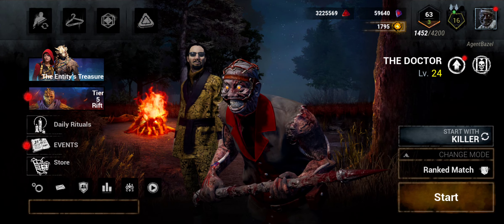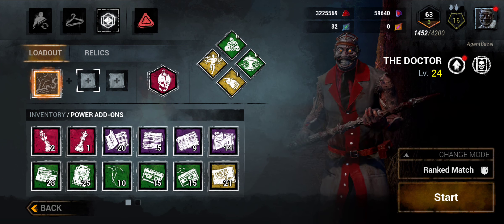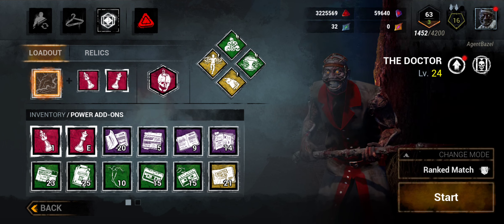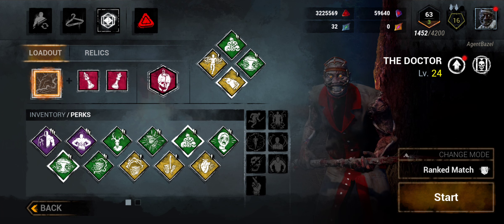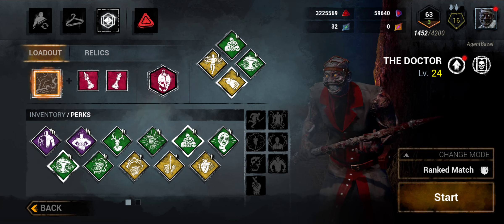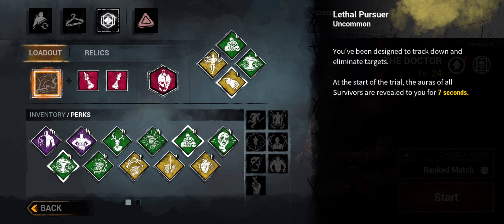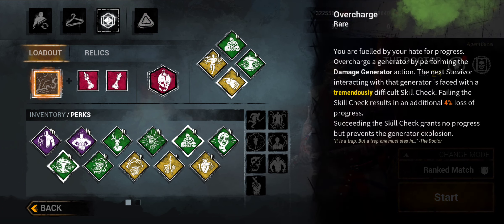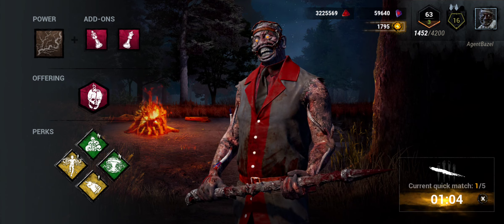Dead By Daylight: Doctor Doctor, Give Me the News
My favorite killer of all time, The Doctor, makes his debut. I could do this all day with him, and I hope you can, too! As always, all feedback is appreciated, I'll take literally any advice, especially for video editing, right to heart!